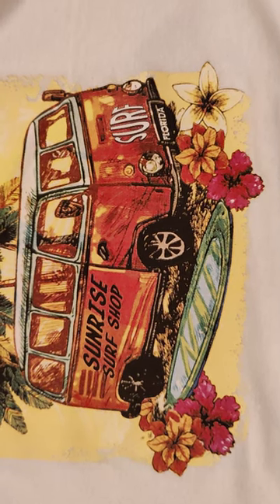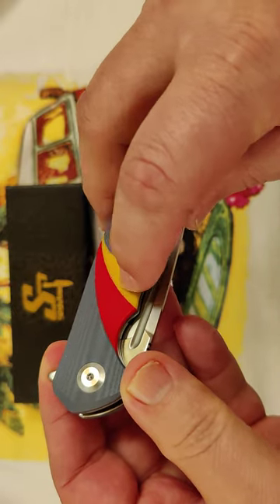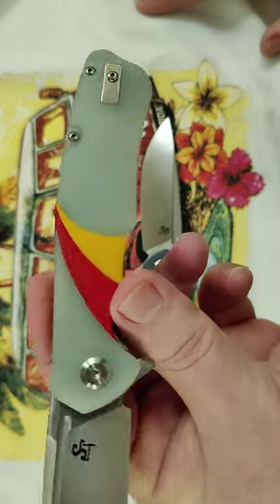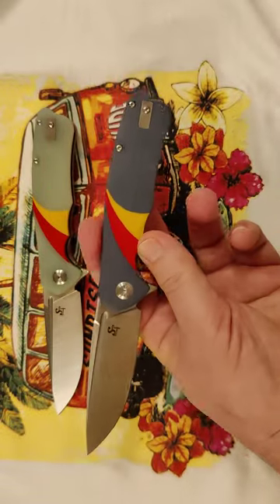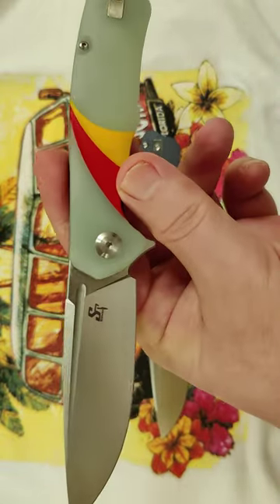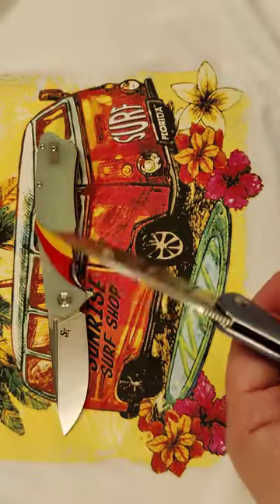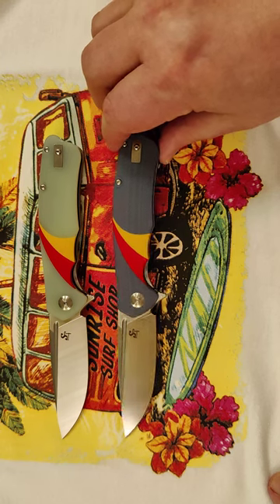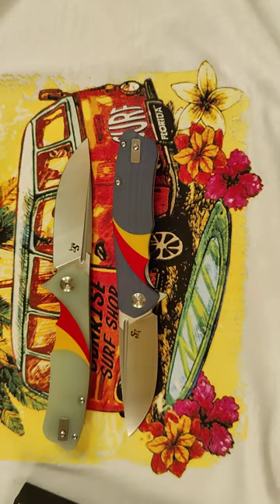Sitivien sail boat knives. ST132